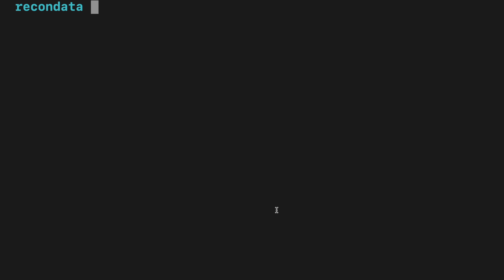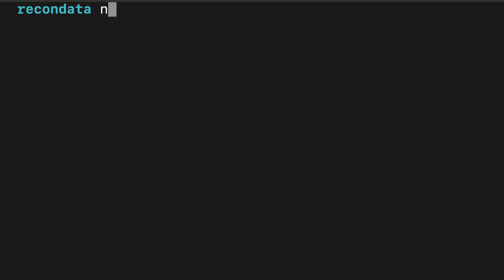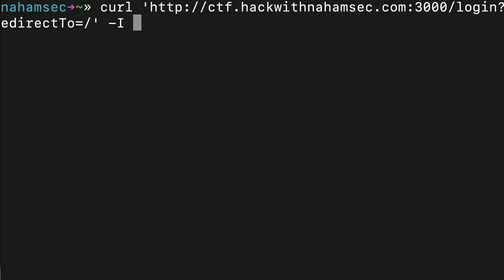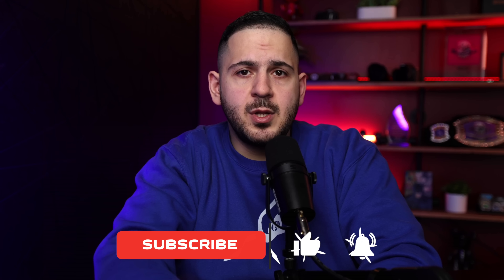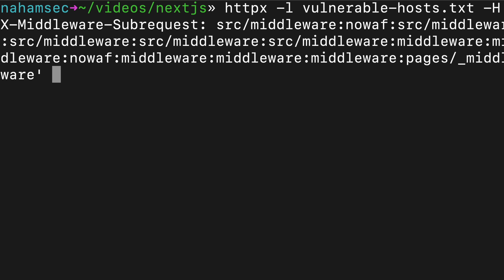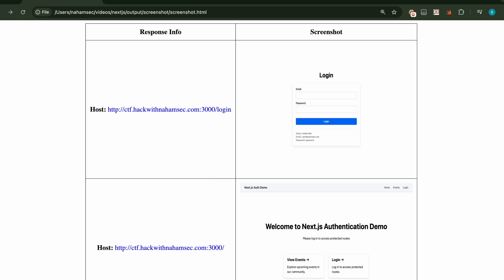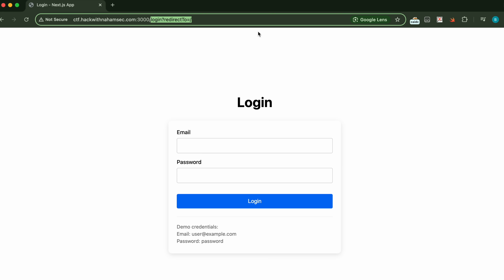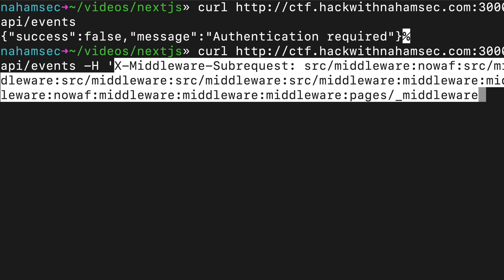I Scanned 100,000+ Subdomains For CVE-2025-29927